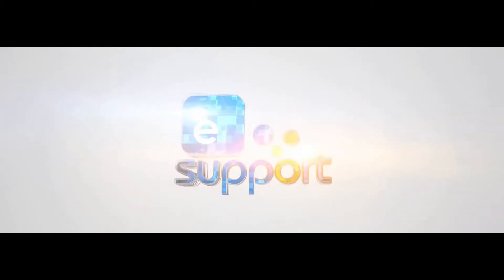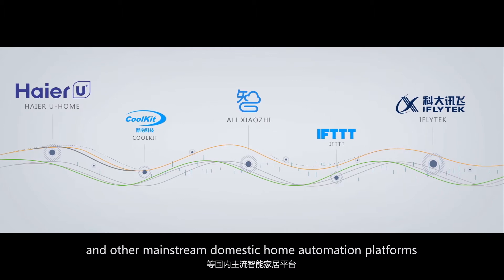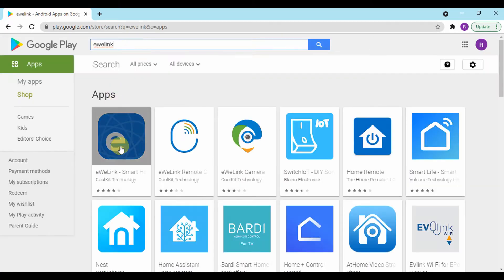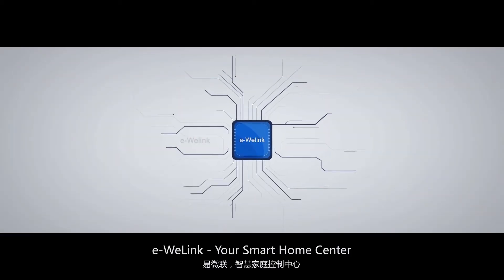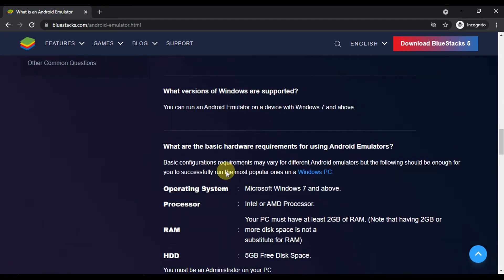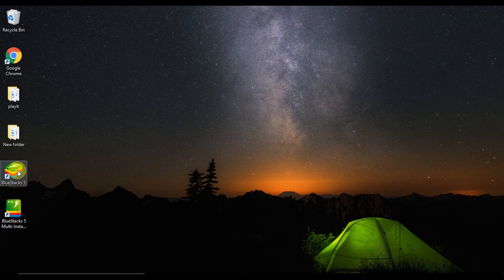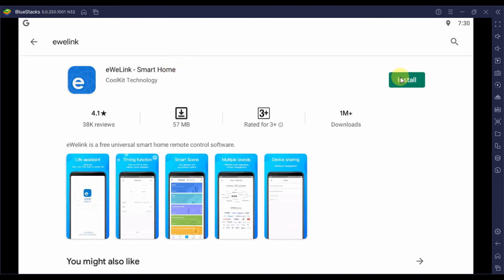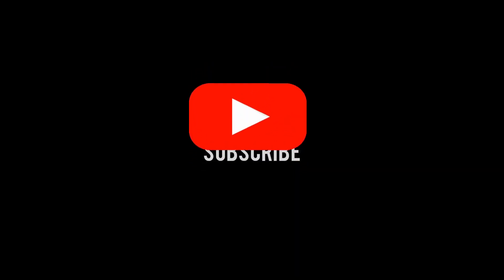Ewelink For PC / Download and Install Free on Windows & Mac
eWeLink has the capability of controlling hardware products (air cleaner, water cooler (water dispenser), fan, electric track, led light, etc.) of, various brands and types.
This excellent app is available in the 3-main group of users; eWeLink for PC, eWeLink for Windows, eWeLink for Mac. In this Video, we will briefly look at all the three.